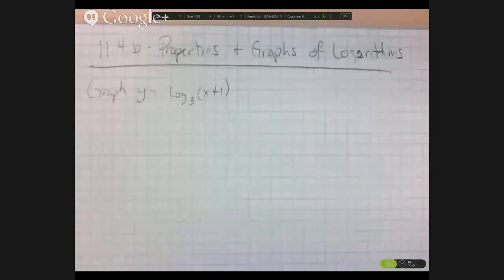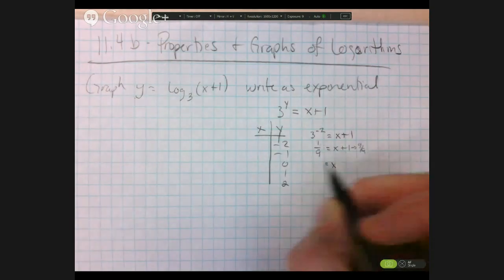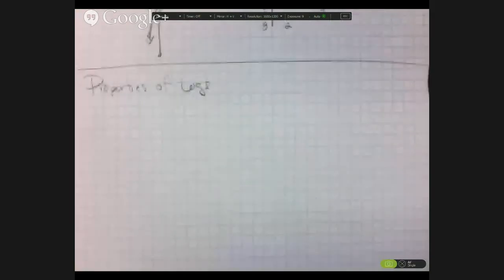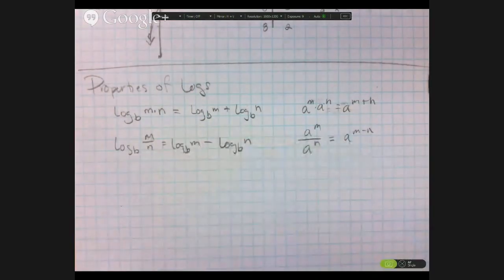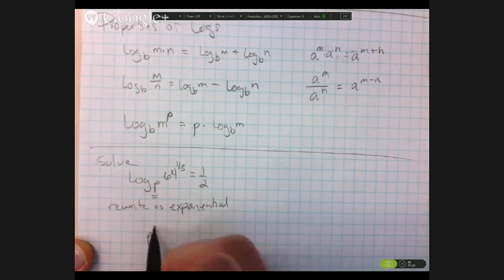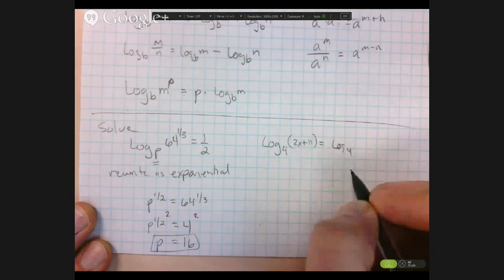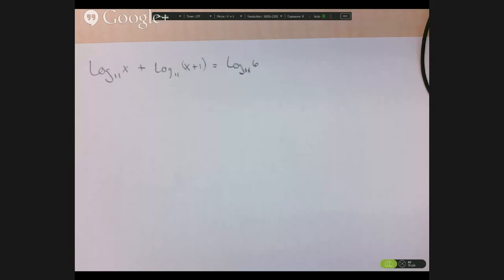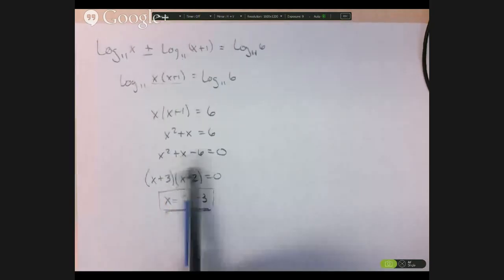Trig 11.4b Graphs and Properties of Logarithms